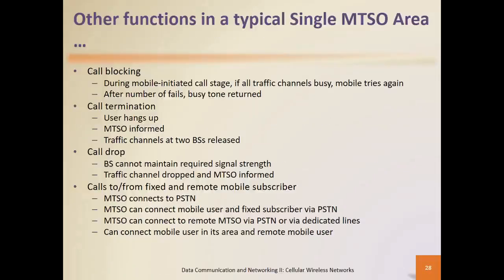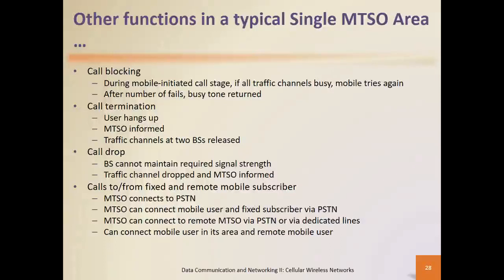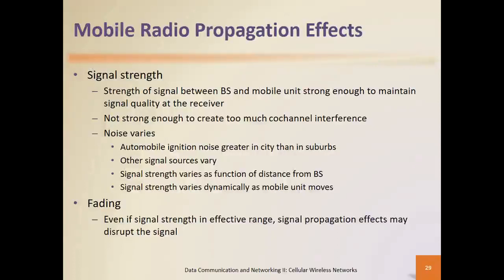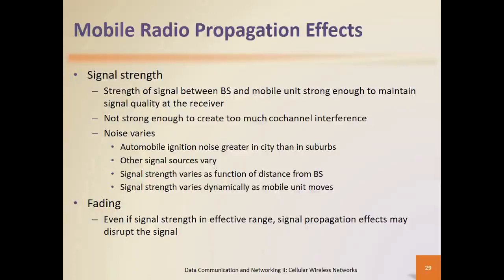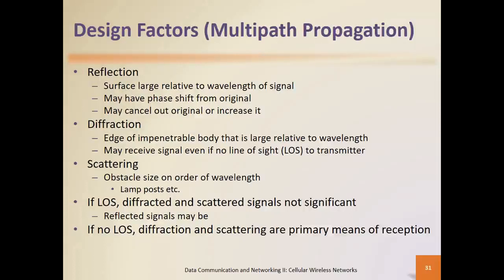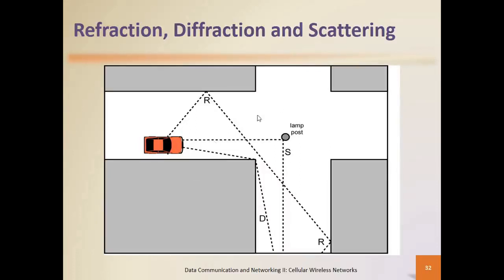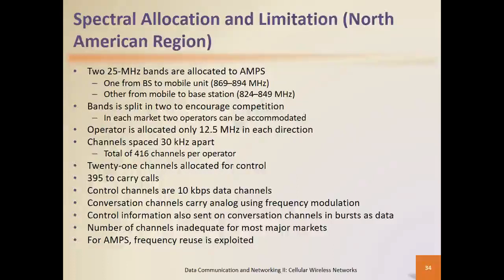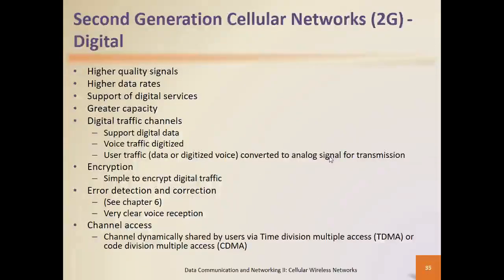Cellular Wireless Network Lecture - Part 4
Cellular Wireless Networks